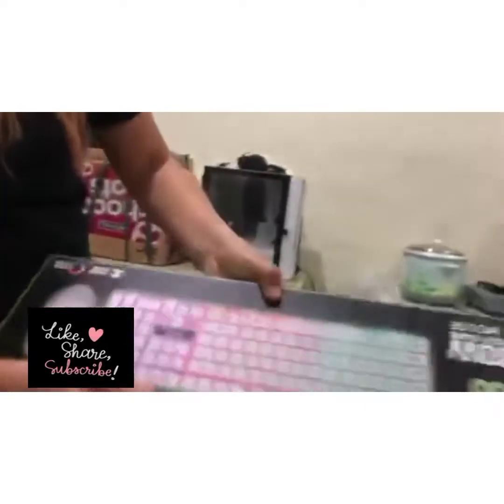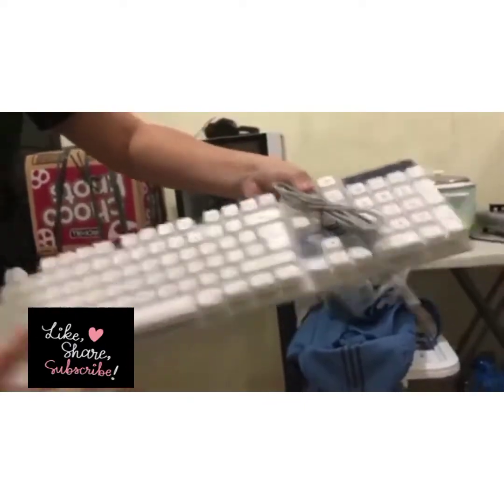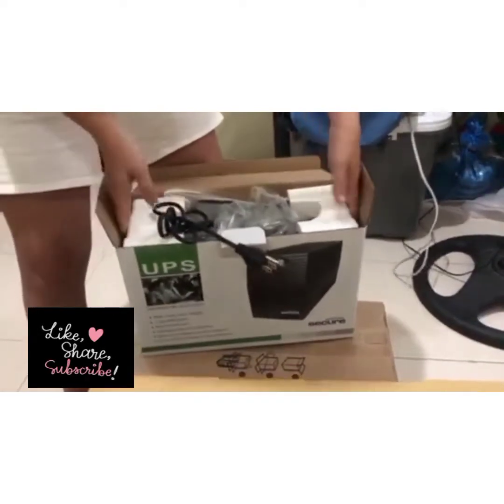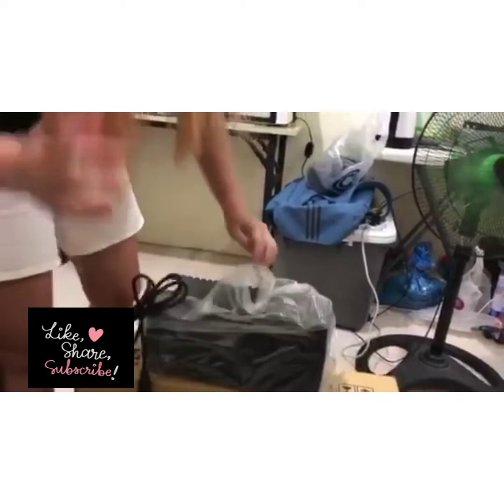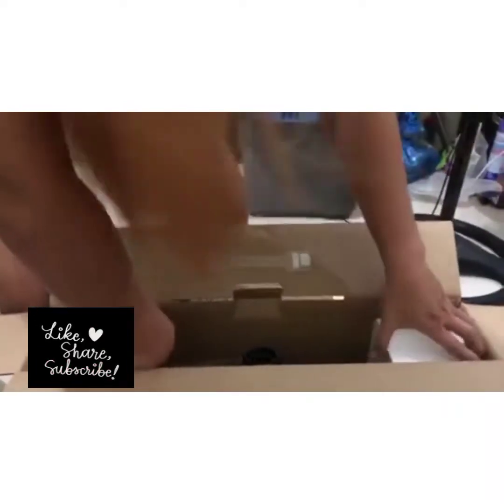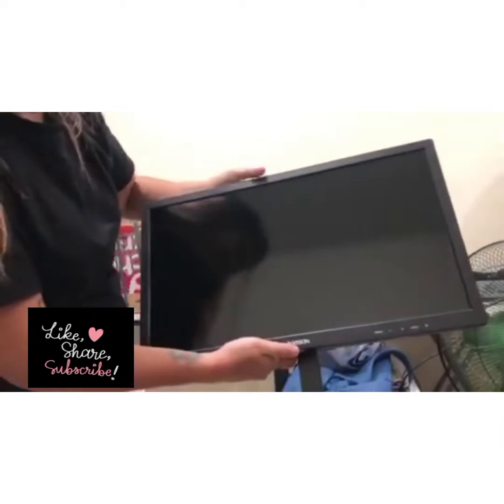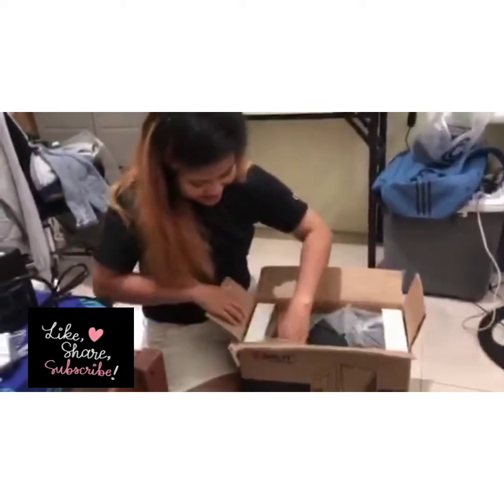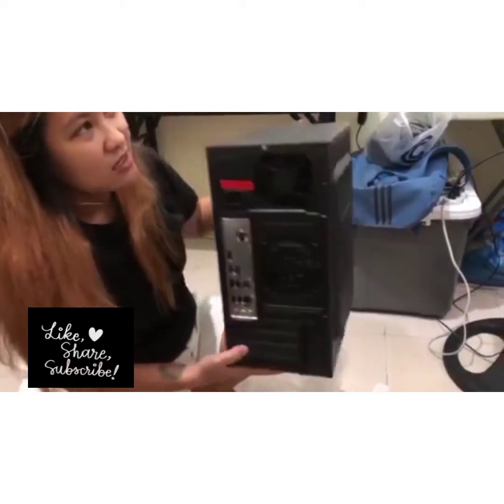PC SET UNBOXING & TIPS HOW TO CARE YOUR PC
THANK YOU ALWAYS GUYS FOR WATCHING MY VIDEO
TODAYS VIDEO IS ABOUT UNBOXING PC SET AND TIPS ,WATCH TILL THE END❤️🙏🙏🌻🌻this pc set is available @PANDAtechXpressPCstore
GOD BLESS US ALL
AND KEEP SAFE EVERYONE
 EVERYTHING IS A BLESSINGS